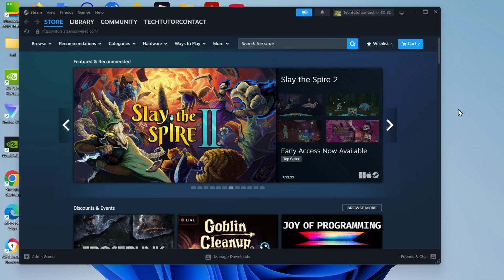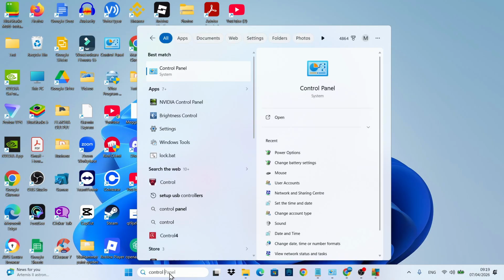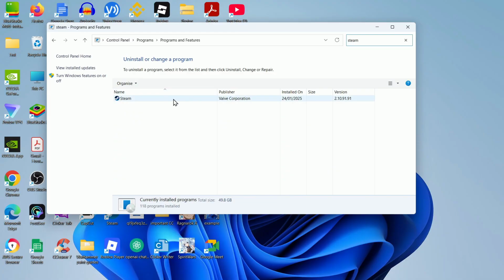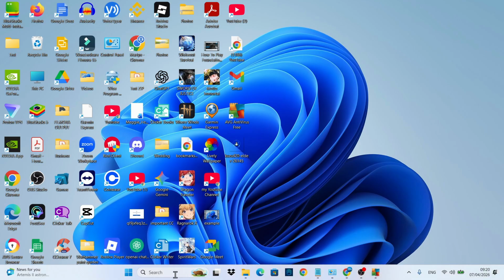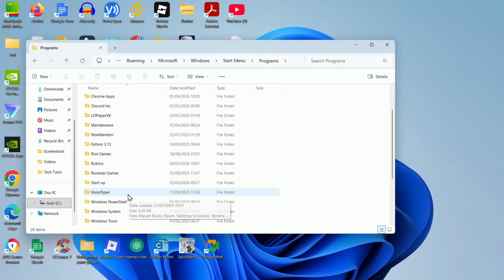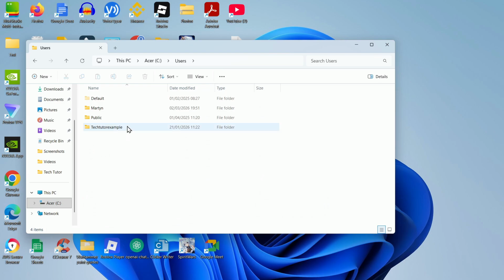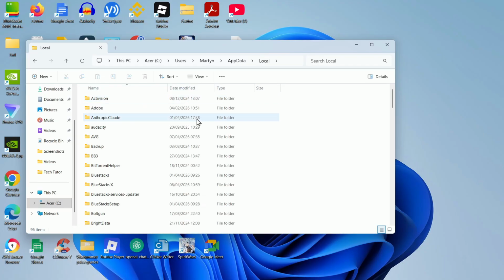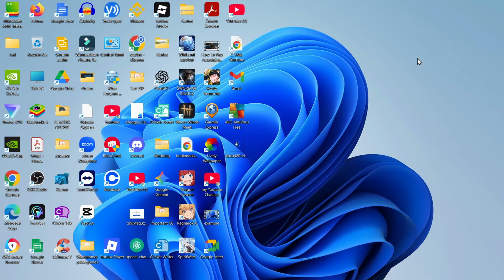How To Uninstall Steam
Need to remove Steam from your PC? In this video, you’ll learn how to uninstall Steam quickly and completely on Windows.

Whether you’re freeing up space or troubleshooting issues, we’ll show you the correct way to uninstall Steam and remove leftover files.

👉 In this video, you’ll learn:

How to uninstall Steam from Windows
How to remove Steam completely from your PC
How to delete leftover files and folders
How to reinstall Steam if needed
Tips to free up storage space

This beginner-friendly guide helps you remove Steam safely and efficiently.

🗑️ Uninstall Steam and clean up your PC in minutes!

Thanks!